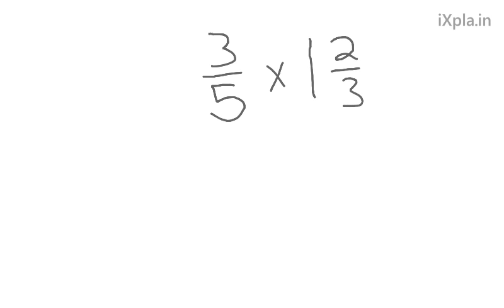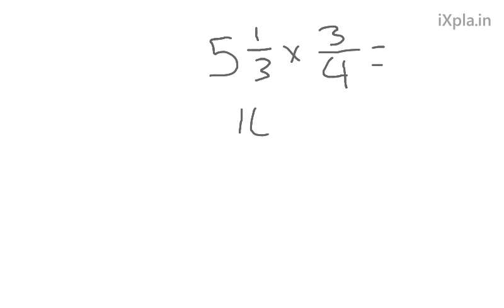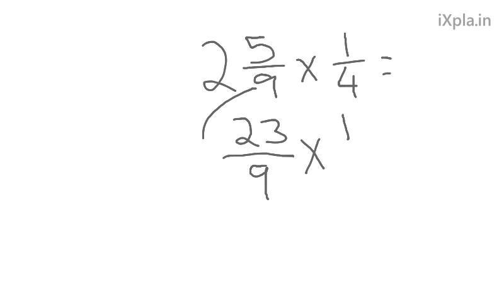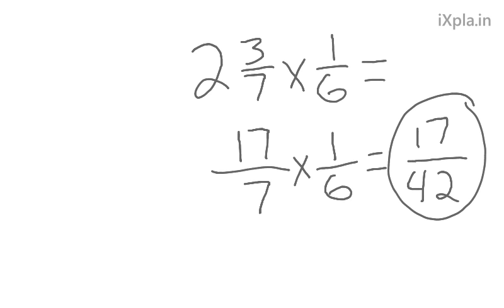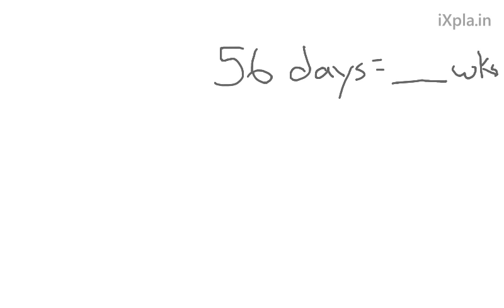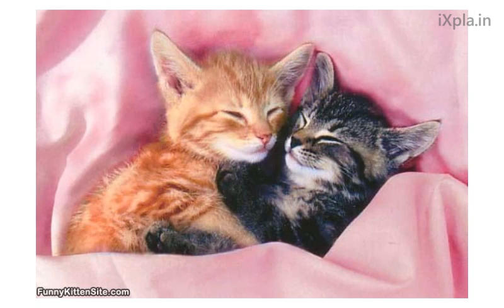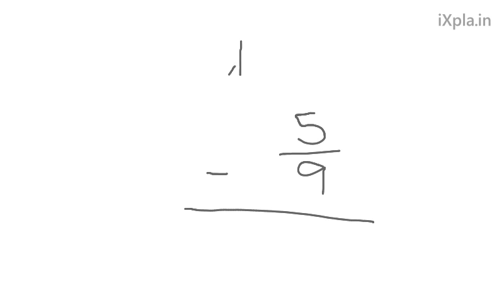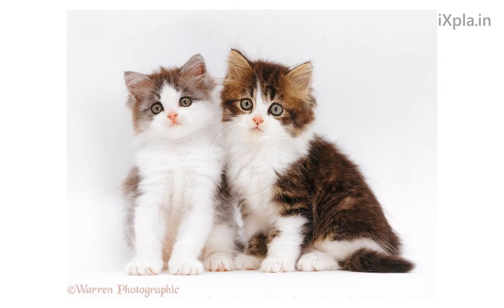215-216_More Work With Multiplying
More Work With Multiplying